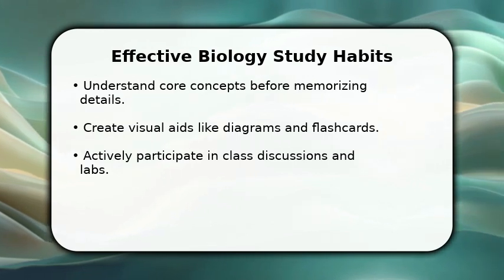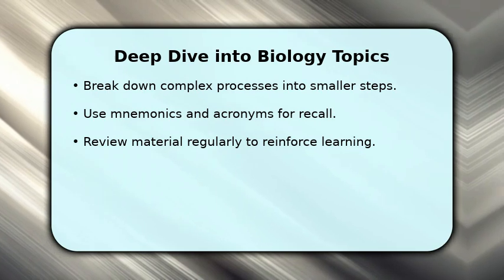How to Study Biology Grade 10 - Full Guide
Are you struggling to keep up with your grade 10 biology class? This video is a comprehensive guide on how to study biology effectively. From understanding the basics of biology to mastering complex concepts, we'll cover everything you need to know to excel in your studies. Whether you're looking for tips on note-taking, creating a study schedule, or developing a growth mindset, this video has got you covered.

biology grade 10 study guide, how to study biology effectively, grade 10 biology notes, biology study tips and tricks, science study habits for success, high school biology study guide, biology exam preparation, grade 10 science study materials, biology online study resources, study biology grade 10 online